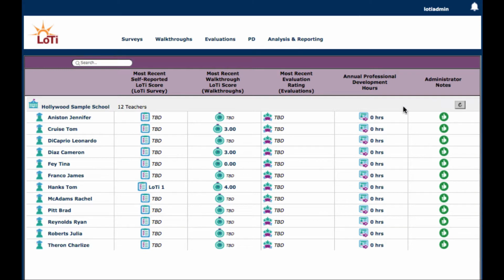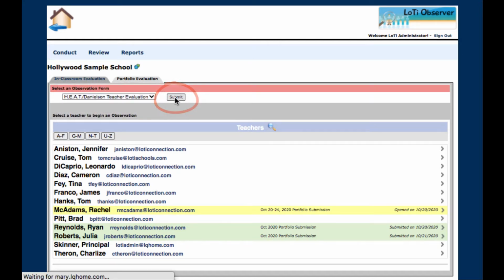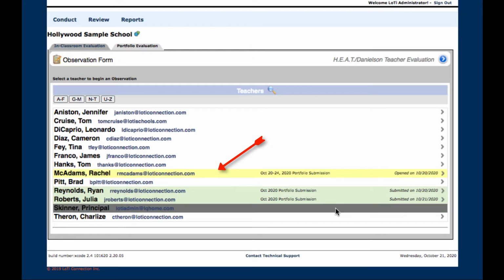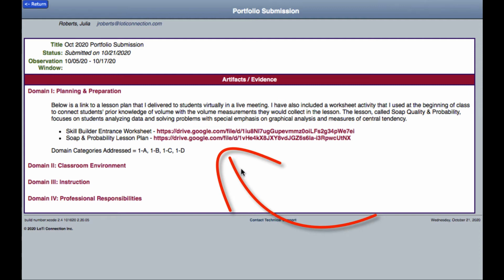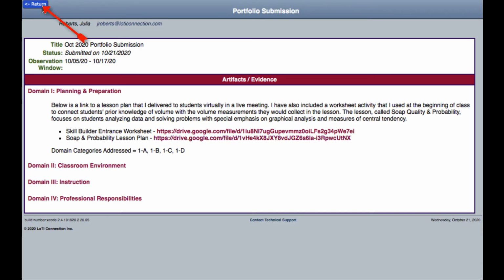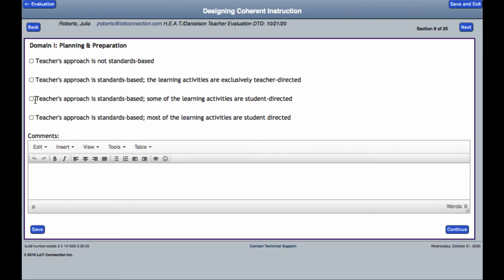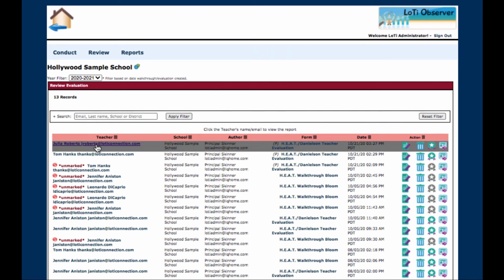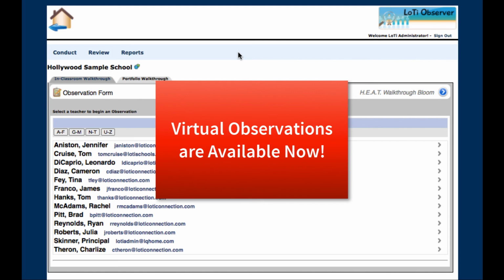Administrator Tutorial - Portfolio Evaluation Submissions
This video tutorial shows teachers how to create a portfolio observation submission at the LoTi Lounge site.